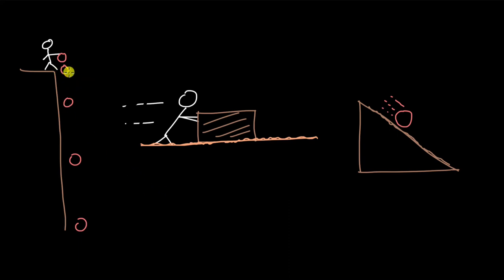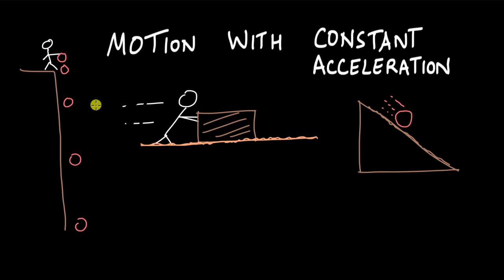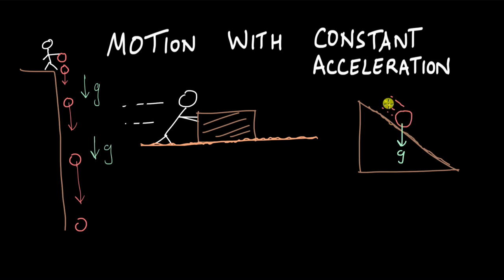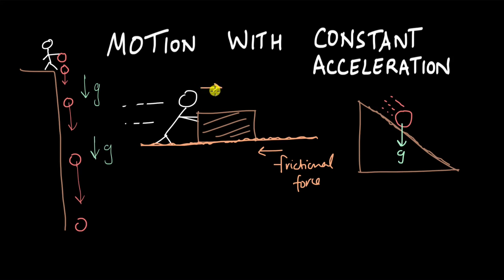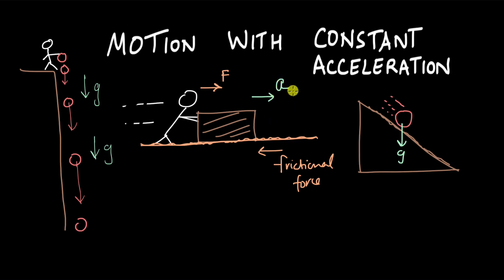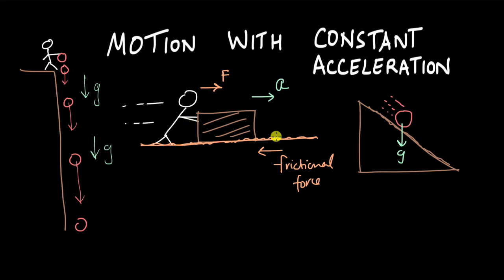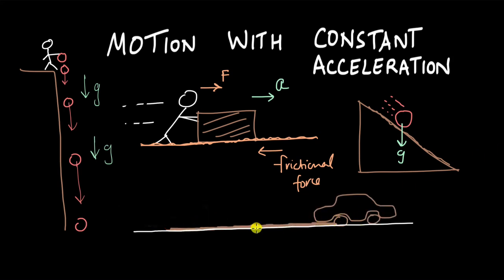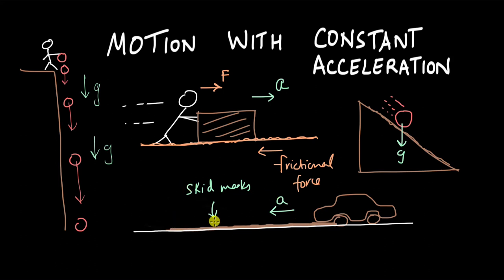Intro to motion with constant acceleration | Motion in a straight line | Physics | Khan Academy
Why do we need to study motion with constant acceleration, why not constant velocity or anything else?